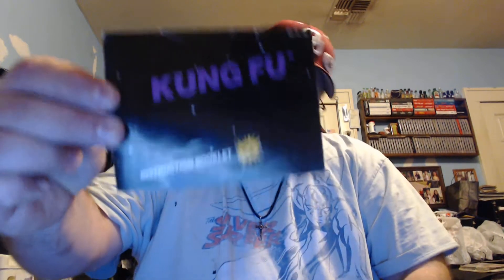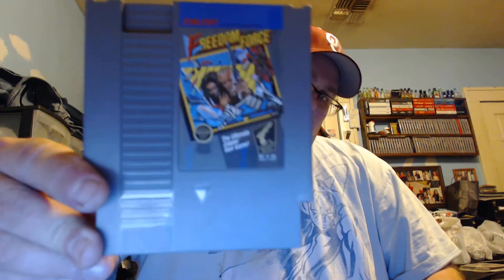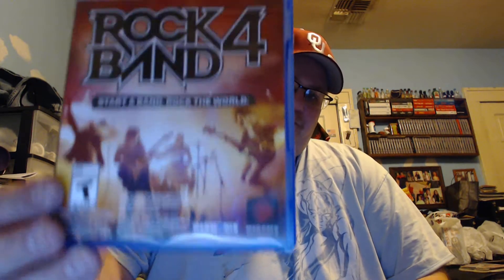Lukie Games pickup # 16 by Rick's Video Game Collection